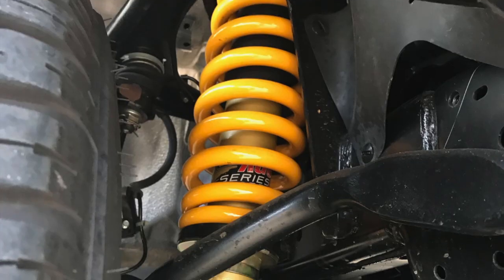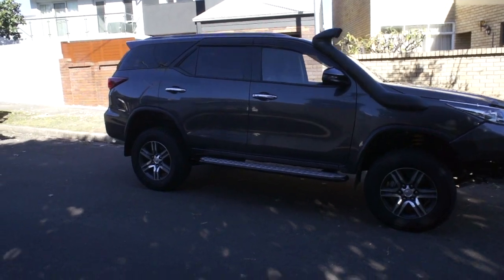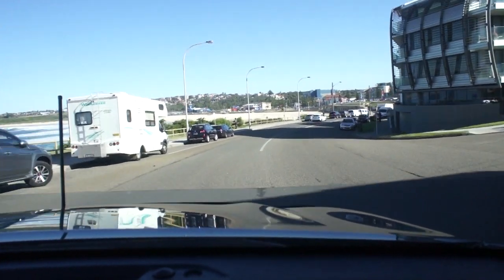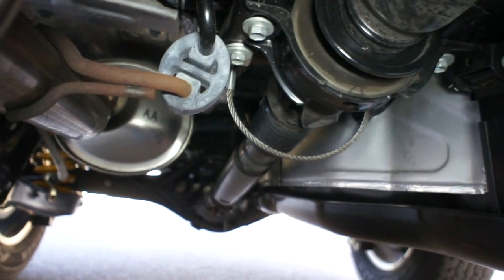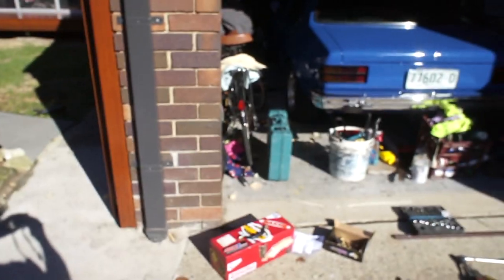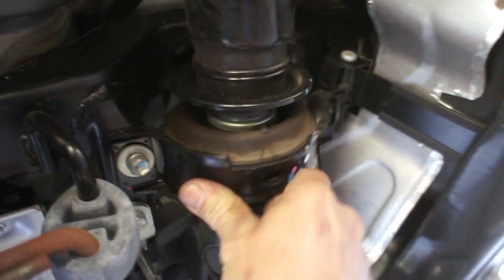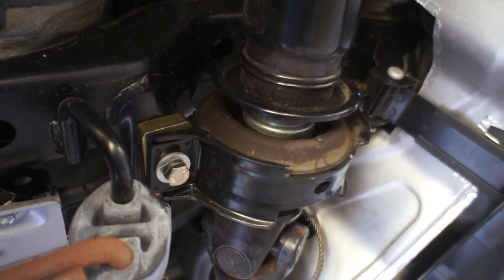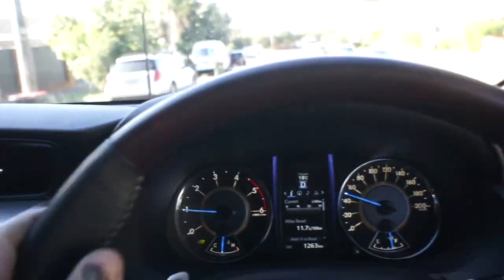Facelift toyota fortuner Tjm 2 inch Lift kit 2.8 turbo transmission spacer centre bearing vibration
Vibrations after a 2 inch lift explained Centre bearing spacer toyota